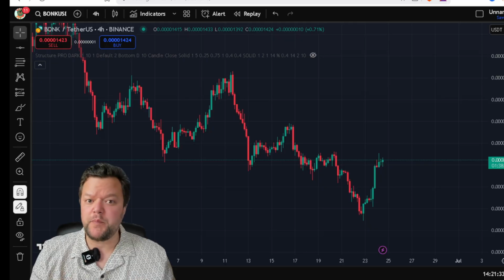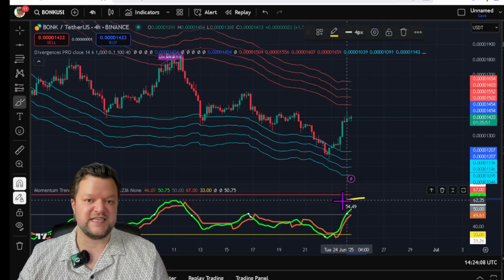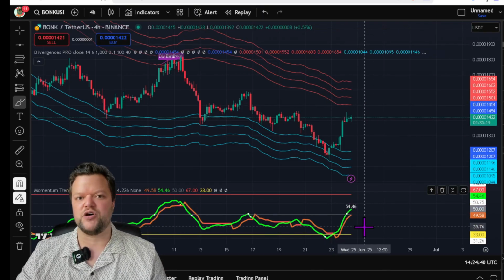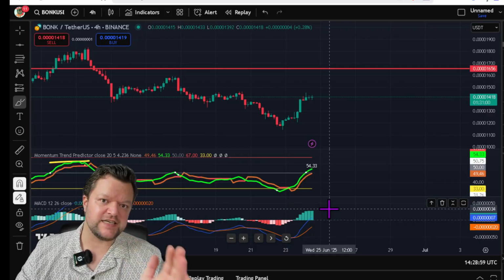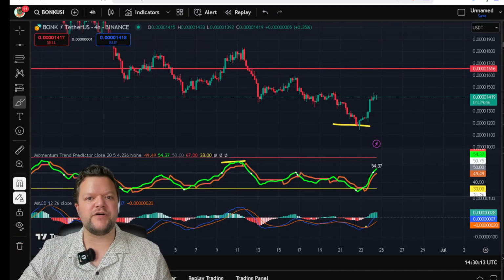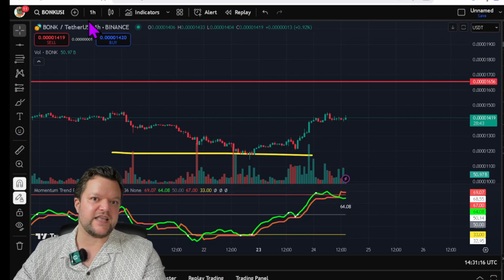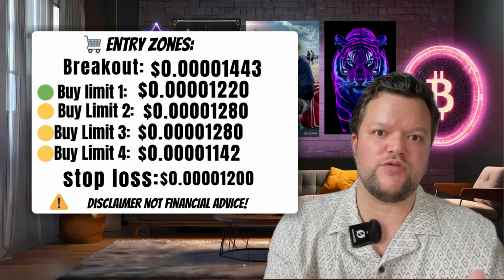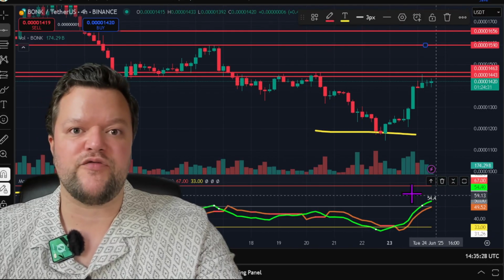🚀 Bonk Coin Price Prediction 2025: Will Bonk Moon or Crash? 💥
Unlock the latest Bonk Coin price prediction with in-depth technical analysis and expert insights! 🚀 In this video, Crypto cobra breaks down bonk crypto’s recent price action, reveal key support and resistance levels, and spotlight the technical indicators flashing for the next big move.
🏅𝗠𝗘𝗫𝗖 ($1000 Futures Bonus for Newbies at MEXC)
🎖️𝗕𝘆𝗯𝗶𝘁 (Get up to $30,000 Bonus)
Bonk Crypto is gaining serious traction as a hidden crypto gem in the meme coin space. With growing attention on Bonk cryptocurrency, many traders are watching Bonk today for potential breakout moves. As interest surges, the Bonk price continues to show strong volatility—making it a hot pick for short-term and swing Bonk trading. Looking ahead, bullish analysts are sharing exciting Bonk price predictions, calling it one of the top meme coins to watch in 2025. Bonk news today.

⏰ Jump to your favorite section using the chapters below and let me know your Bonk price prediction in the comments!
🔥𝐓𝐢𝐦𝐞𝐬𝐭𝐚𝐦𝐩𝐬:
00:00 - Bonk Coin Price Prediction
00:20 - Technical Analysis: Key Support & Resistance Levels
00:54 - Trend Indicators Explained: What Signals Are Flashing?
01:34 - Moving Averages & Bollinger Bands: Next Price Targets
02:28 - MACD & RSI: Momentum and Room to Run
03:23 - Whale Activity & Volume: Why I’m Watching Closely
03:53 - Meme Coin Volatility: Green Candles vs. Danger Zones
04:18 - Critical Levels: Where Bonk Could Break Out Next
04:34 - My Exact Buy Zones & Limit Orders (Not Financial Advice)
05:27 - Final Thoughts: What’s Next for Bonk Coin?

- crypto cobra